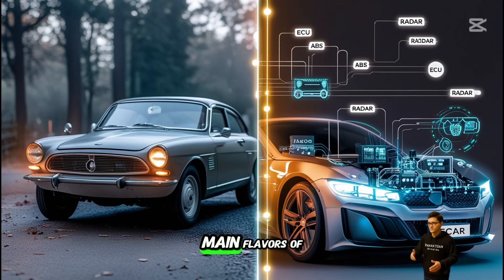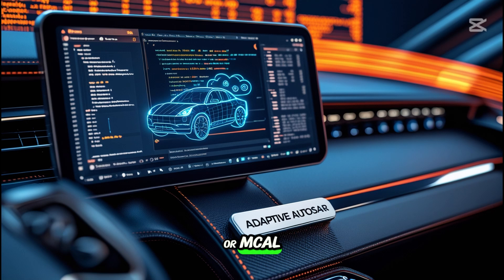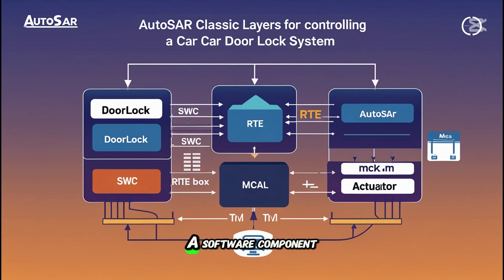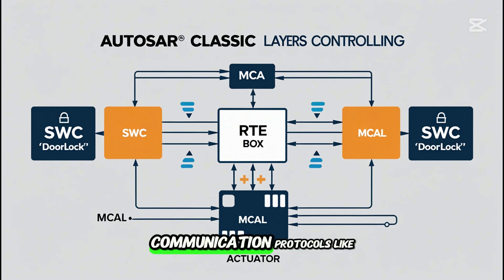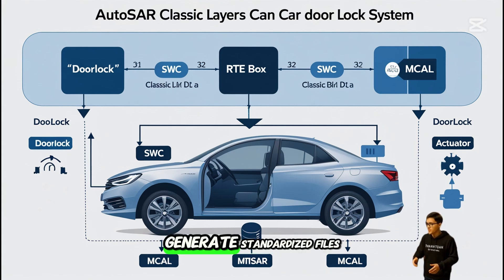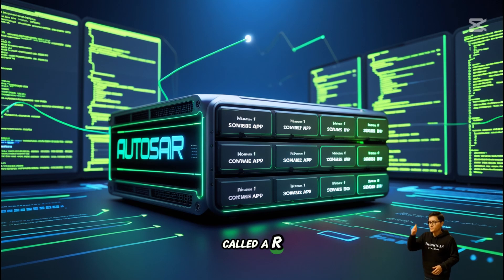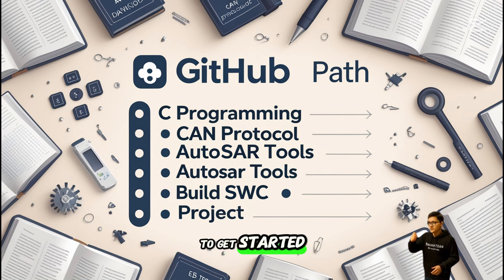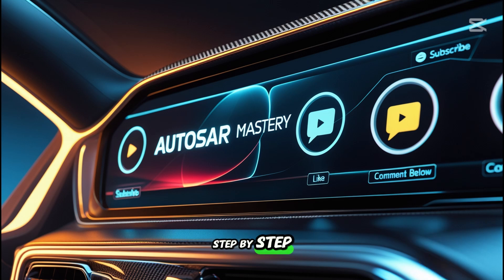AUTOSAR in 60 Seconds: What Every Automotive Engineer MUST Know!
Curious about how modern vehicles work? Discover how AUTOSAR powers today’s smartest cars — from airbags to autonomous driving. In just 60 seconds, learn what Classic and Adaptive AUTOSAR really mean and how you can build a career in automotive software.
🔧 Featuring real-world tools, stacks, and job roles used by companies like BMW, Bosch, Tesla, and more.